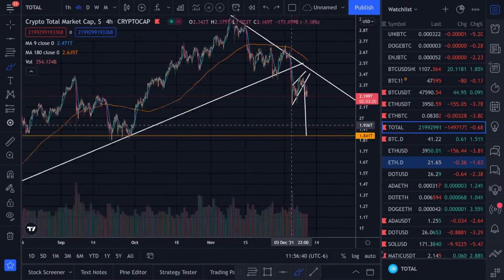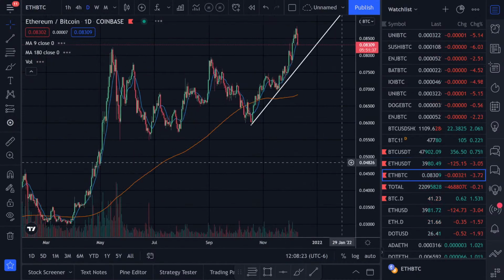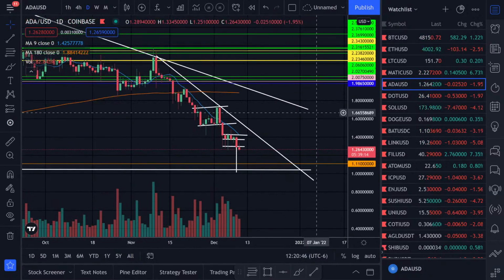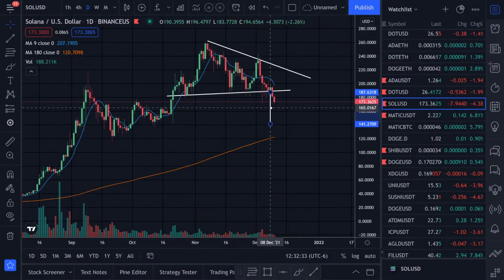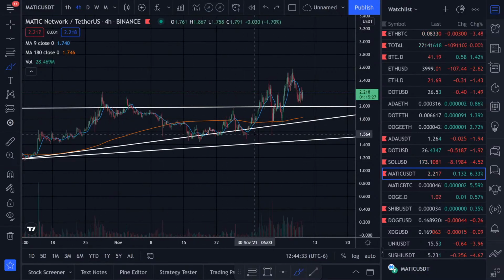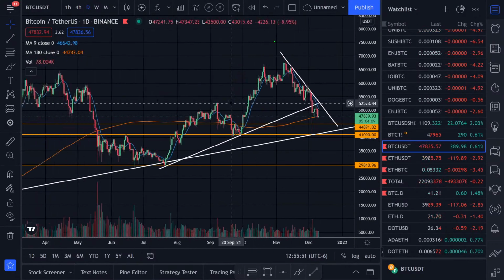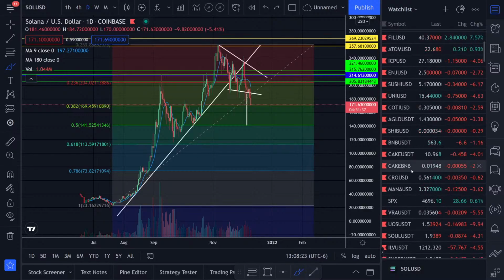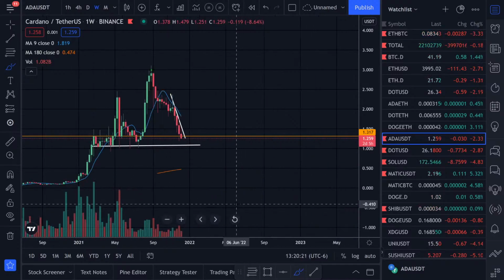BTC ETH DOGE ADA DOT SOL MATIC Technical Analysis Stream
Crypto Market Update BTC ETH DOGE ADA DOT SOL MATIC let me know what else you want me to look at.